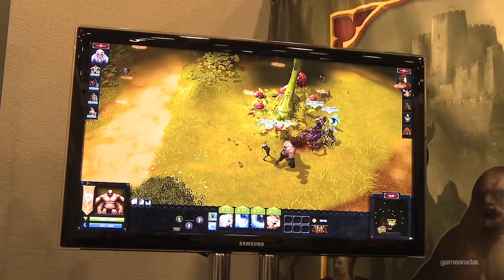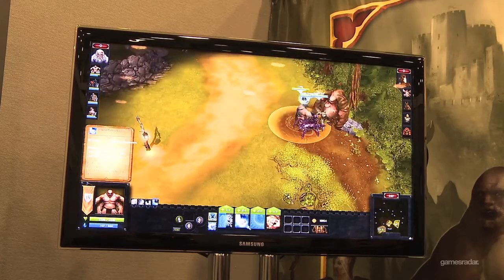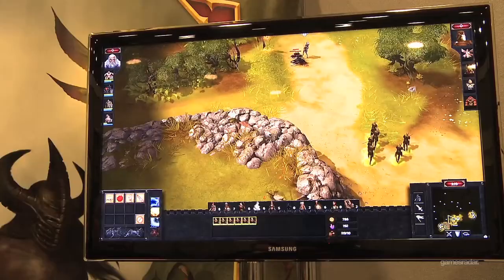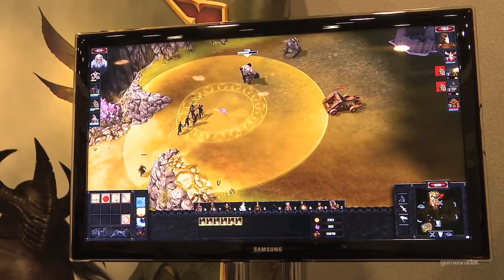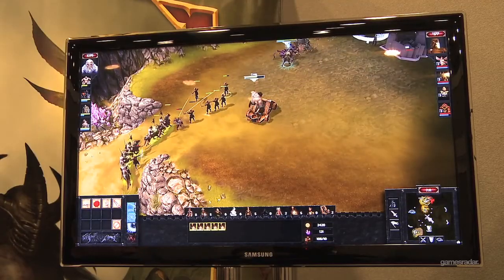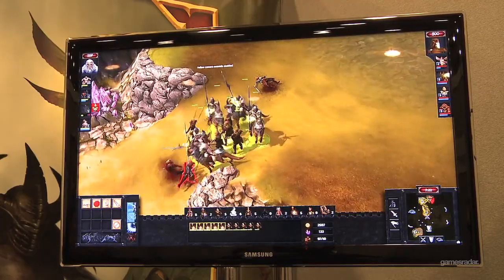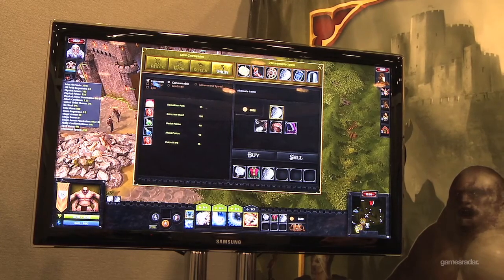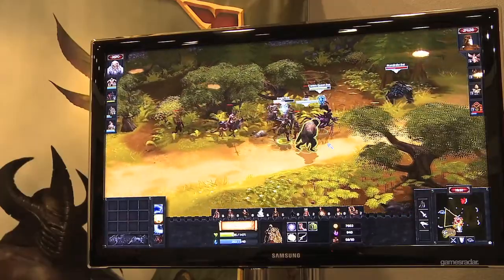Sins of a Dark Age - GDC Interview